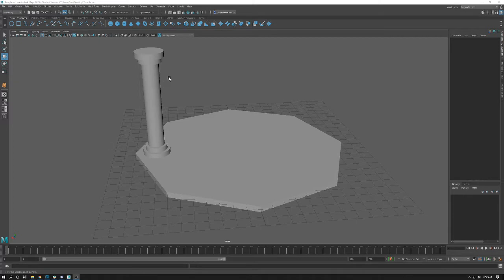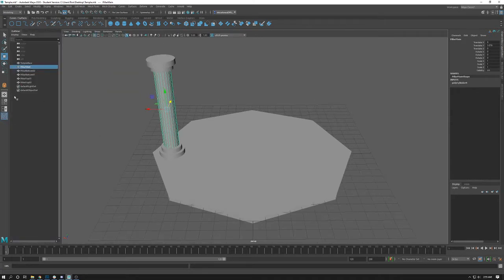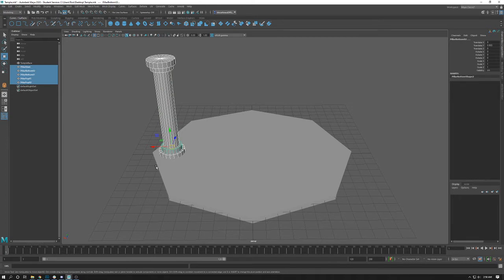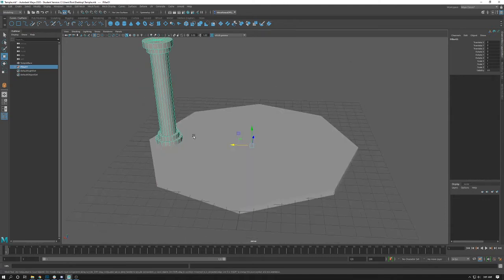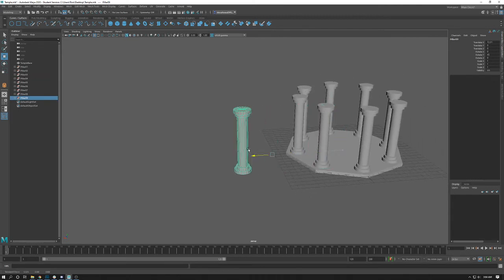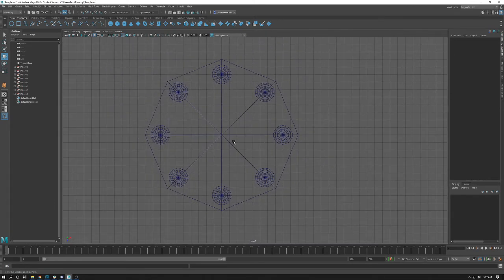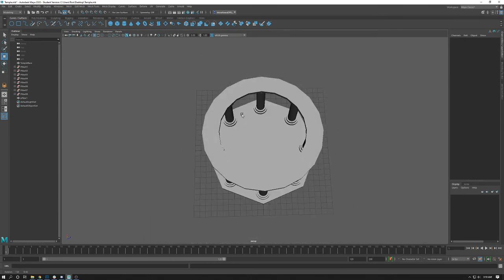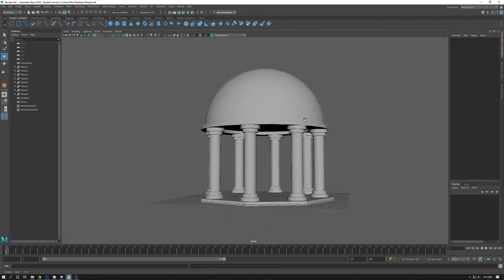Introduction to Maya 06 - Primitive Temple Part II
Class lecture series of Autodesk Maya 2020. Covering the basics of Maya in detail for a beginning student with no experience in 3d modeling / animation software.

Part II of an introductory project creating a polygon primitive temple.